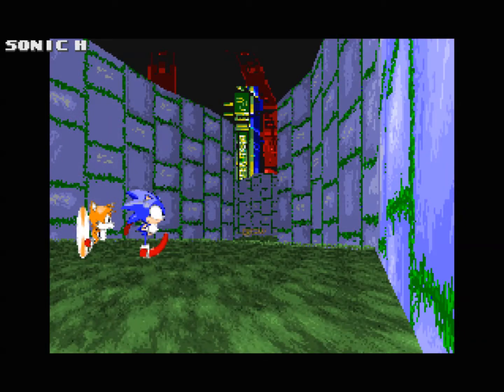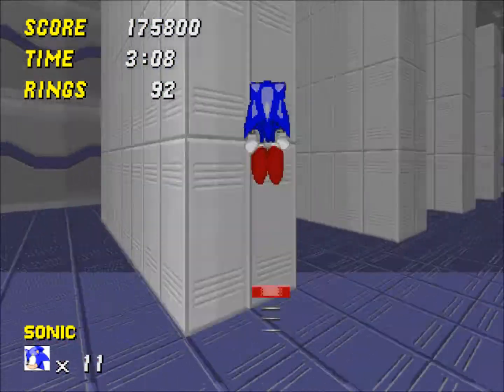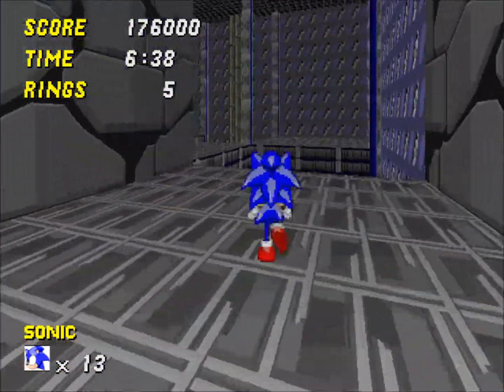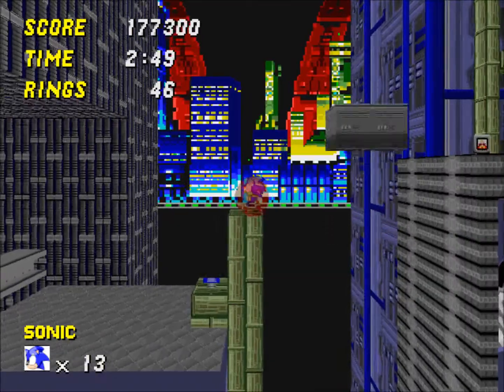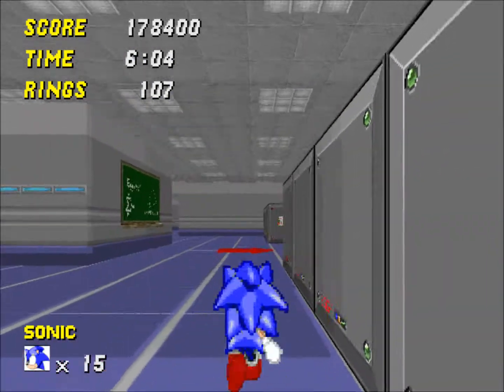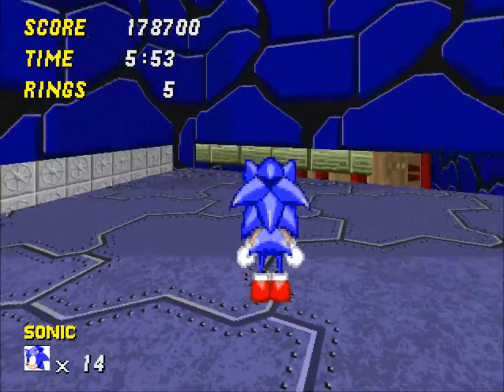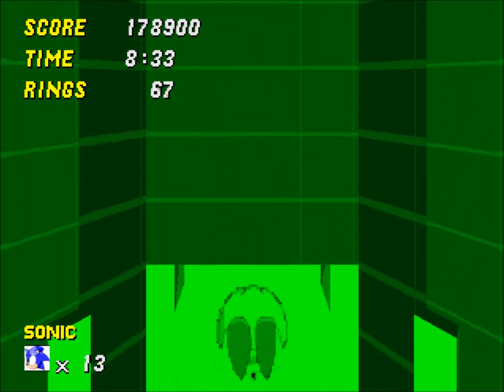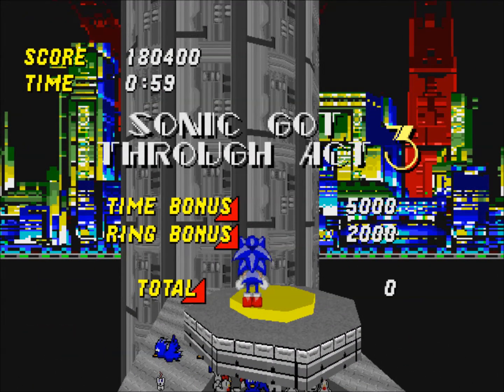Let's Play Sonic Robo Blast 2 Part 42 - Liftoff Gantry Zone [TP]!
And so we begin our adventure into actually long and pretty difficult level territory.